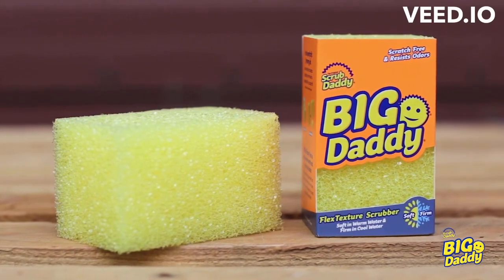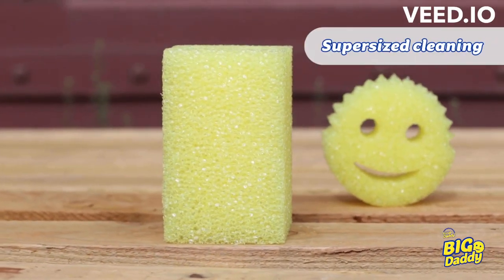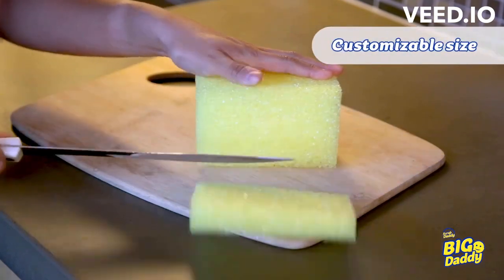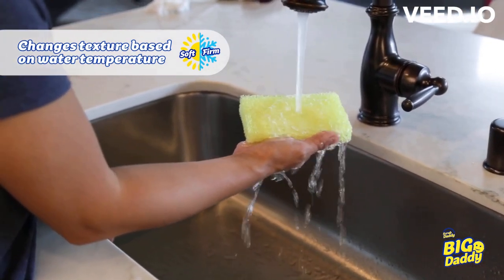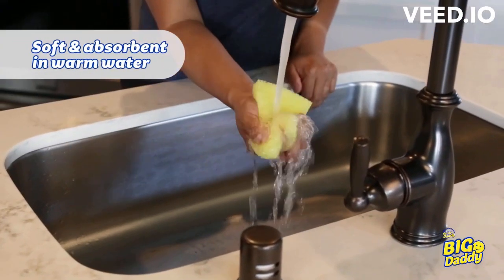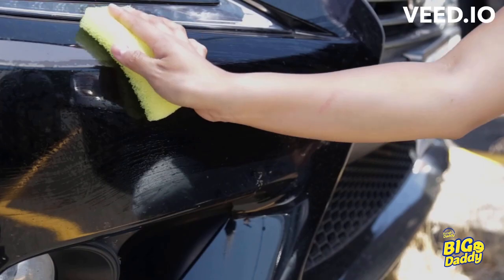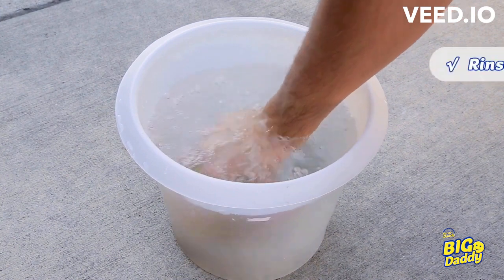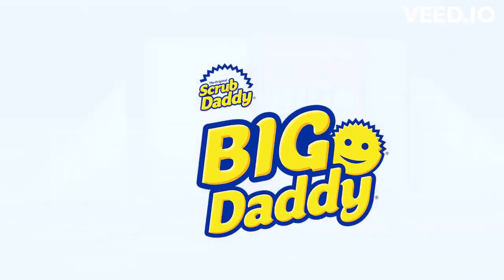big daddy but with vine booms (UwU)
I have a little boy in my basement and i usually chuck bits of cheese at him for the lols